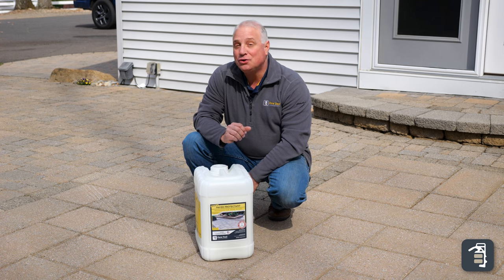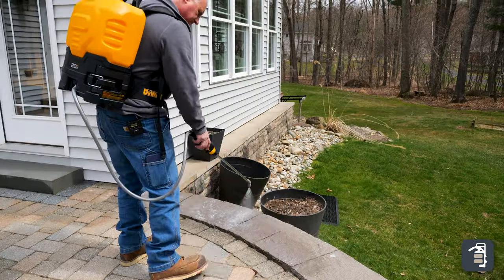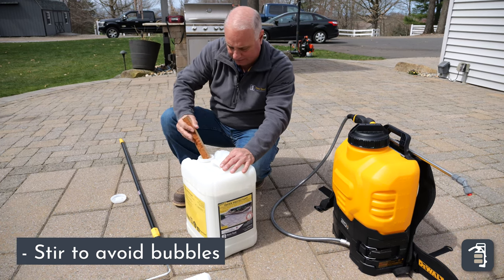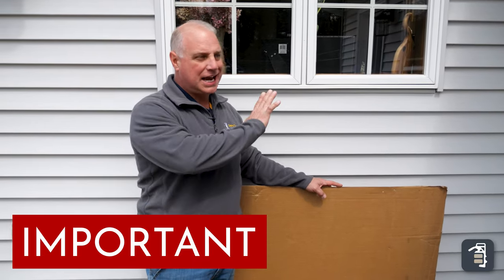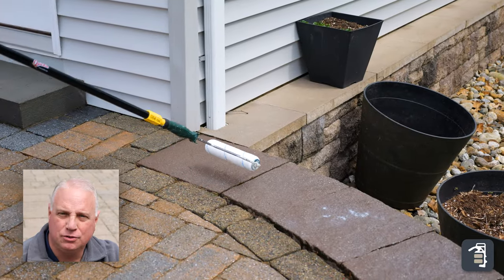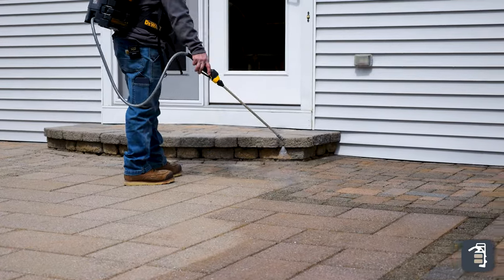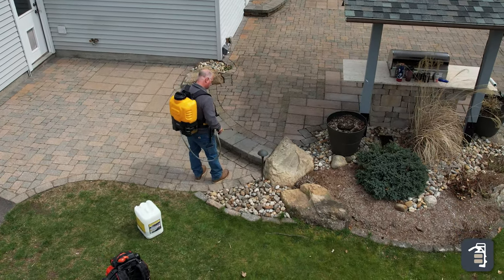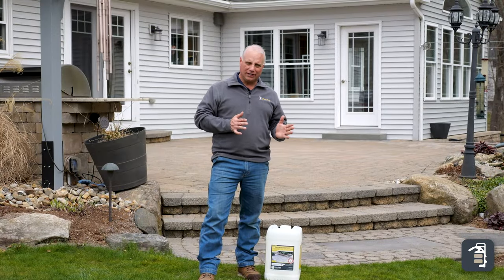Easily Protect Hardscape Project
Easily protect your hardscape project with our Quick-E-Paver Protectant.